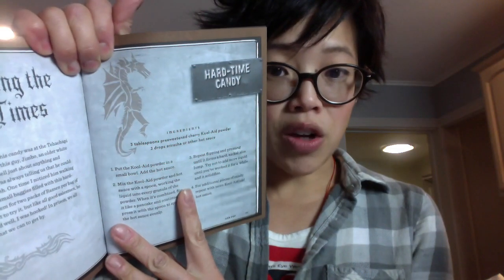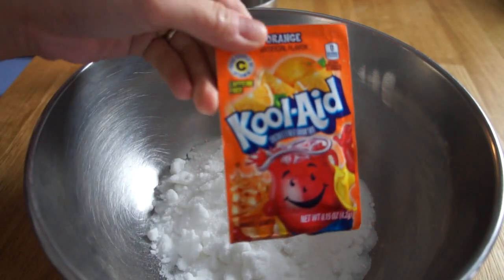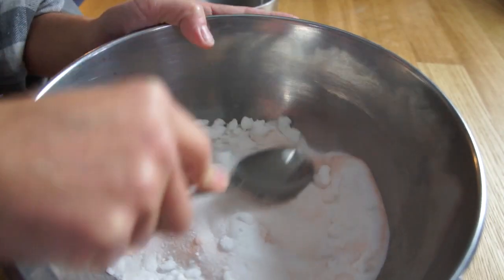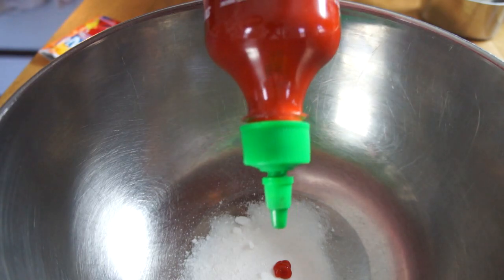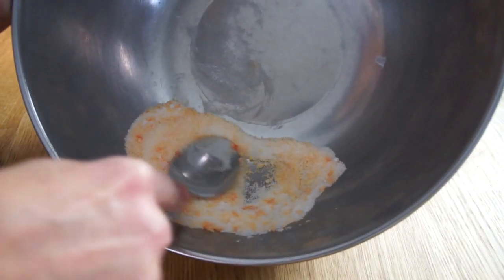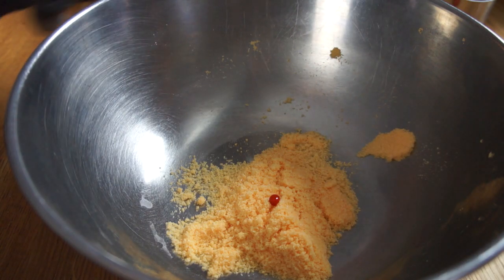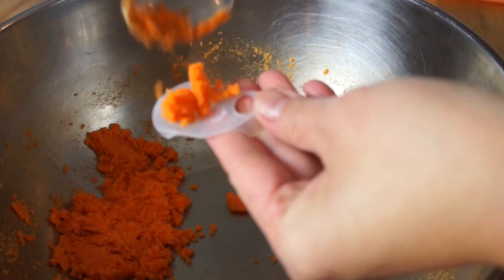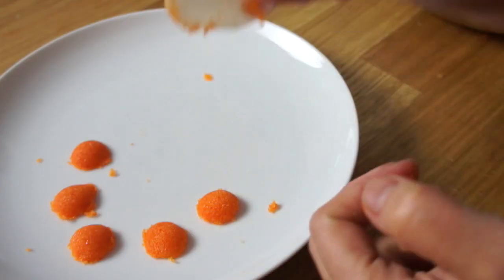DIY Prison Candy -- You Made What?!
Testing and tasting a recipe for DIY candy made prison-style out of sriracha and Kool-Aid from the cookbook Prison Ramen on this episode of You Made What?! on Emmymade in Japan.

If you're reading this, you understand how clutch a nutcracker can be. I mean, have you ever tried cracking nuts with a hammer? 😞 Comment "Nah, I crack 'em with my teeth." below. :)